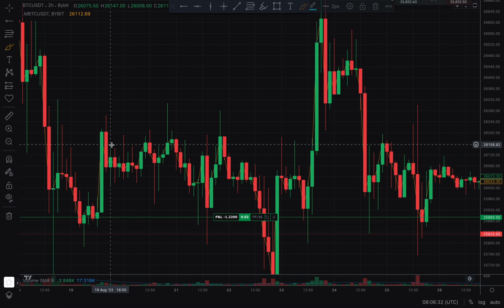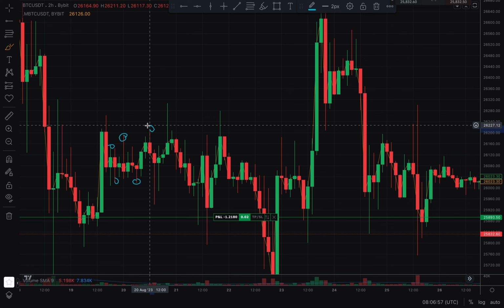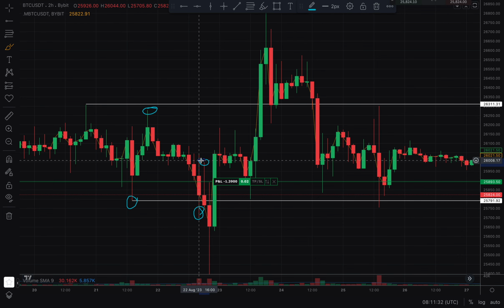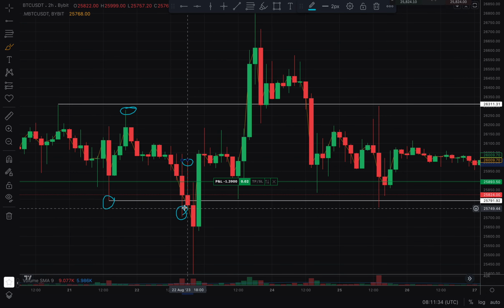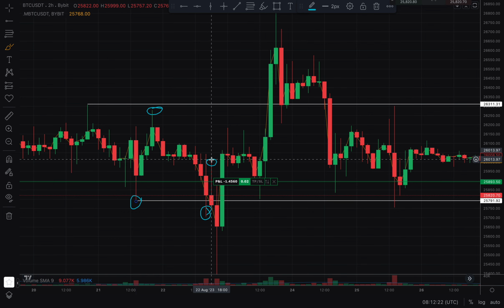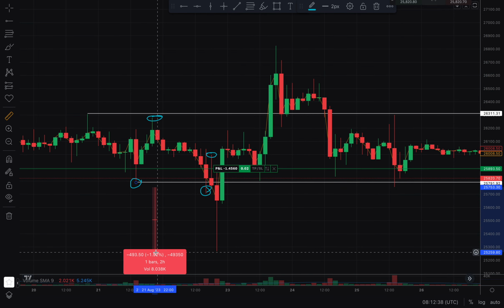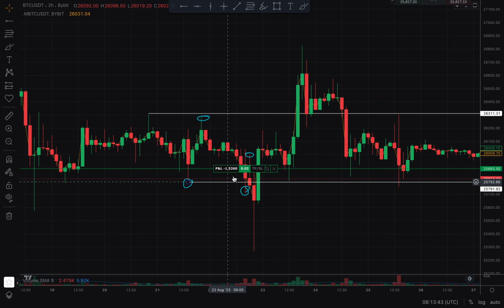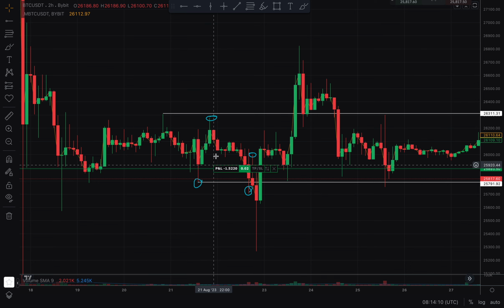Master the Winning 3 & 5 Spikes Trading Strategy with the "KSC Oracle" Method (Complete Guide)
Unlock the secrets of financial markets with our comprehensive guide to Mastering Forex and Cryptocurrency Trading! 📈 Whether you're a beginner or an experienced trader, join us on this educational adventure to enhance your skills and make informed decisions in the exciting realms of Forex and Cryptocurrency.

Whether you're a seasoned trader or a crypto newbie, our daily updates are tailored to keep you informed and empowered. Don't miss out on the latest crypto trends and opportunities.

Let's navigate the crypto universe together. Remember, knowledge is power in the crypto world, and I'm here to empower you.

By watching this video and engaging with the content on this channel, you agree to the above disclaimer, and you acknowledge that any actions you take based on the information provided are done at your own risk.

TRADE IT, DON’T GAMBLE IT!